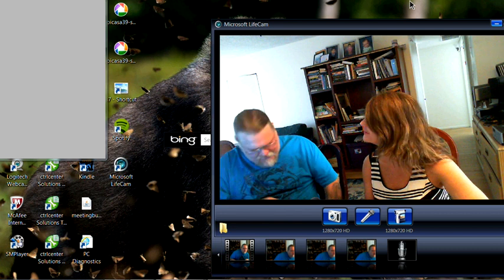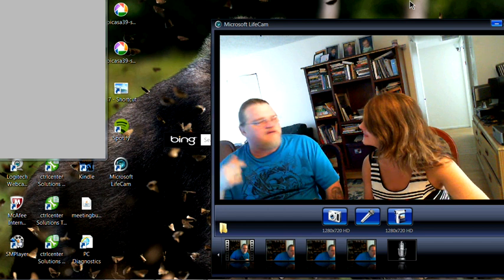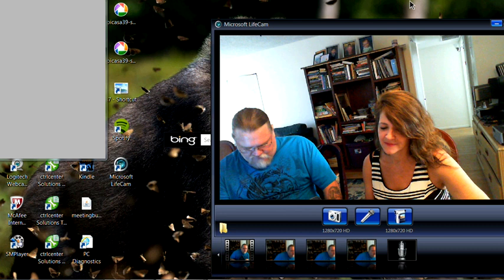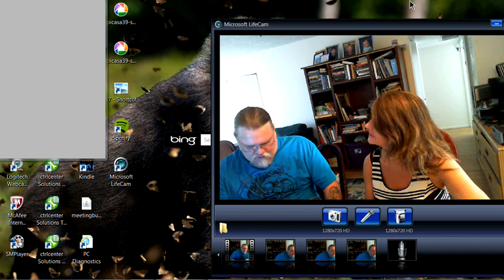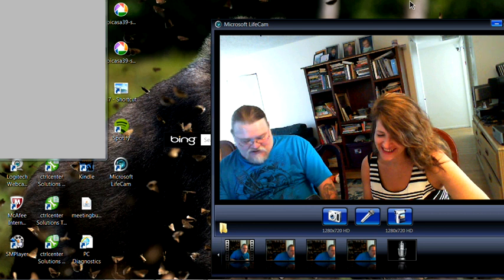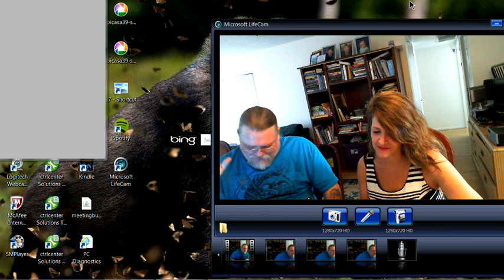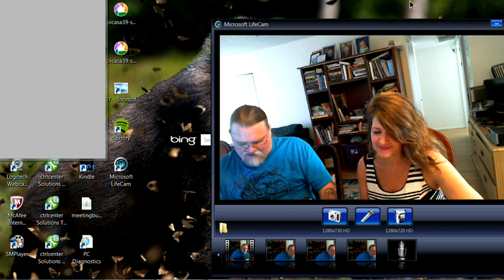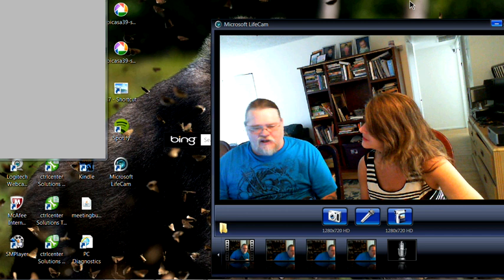Free Meeting with Computer Expert!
What slows down your computer? How do you speed it up? Opportunity to ask an expert questions and get them answered! What do you want to kow?